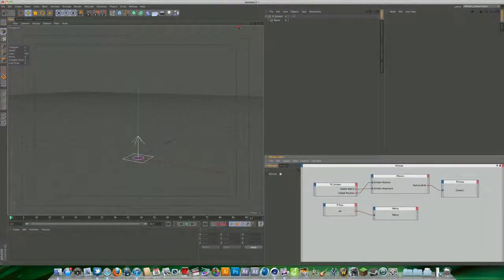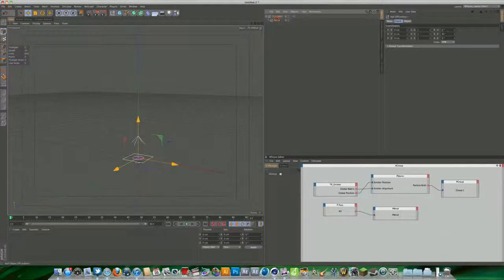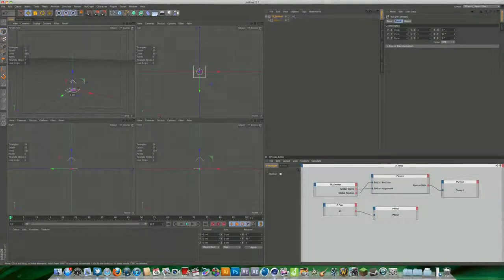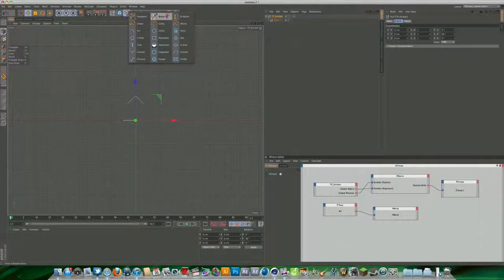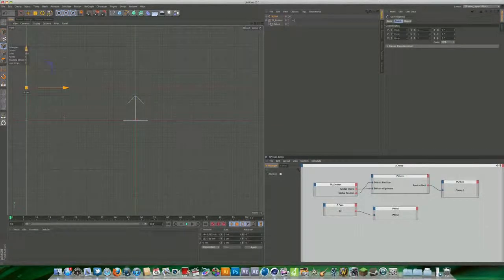Cinema 4D Tutorial Thinking Particles Cinema 4D Tutorial Part 02